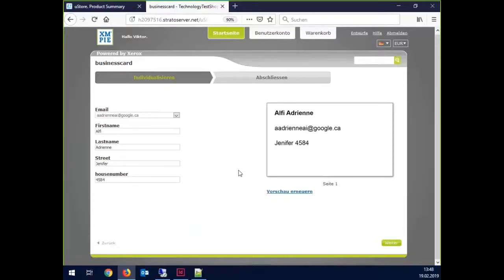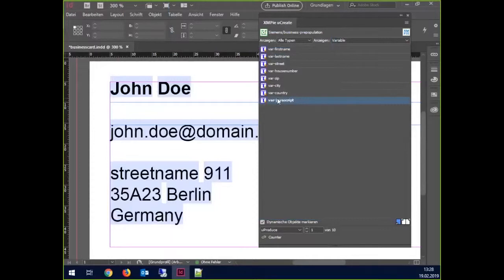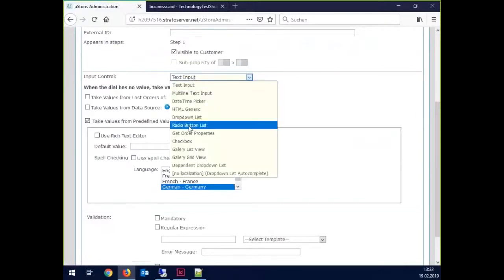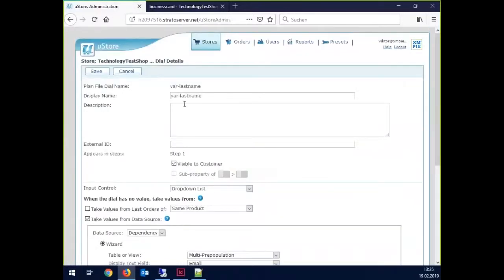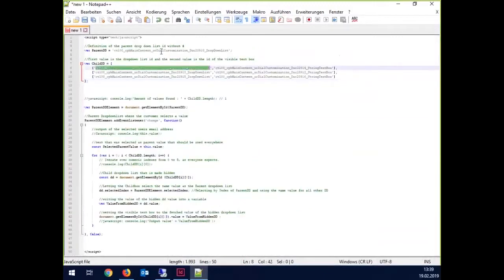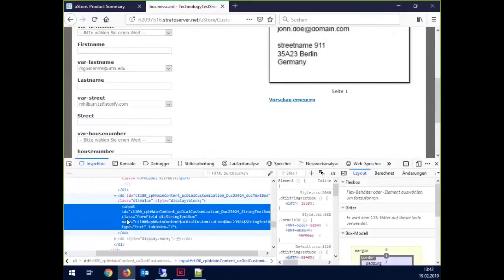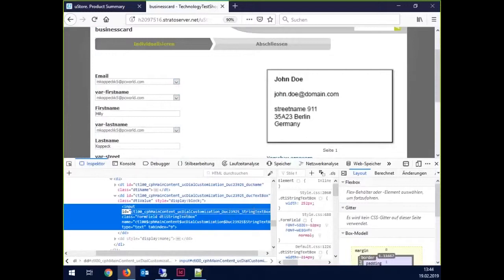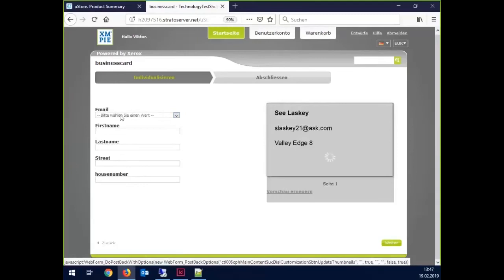uStore Instruction Auto Populate with Dropdown List